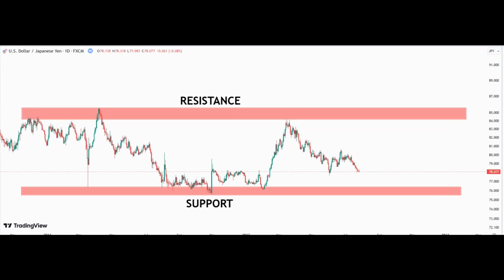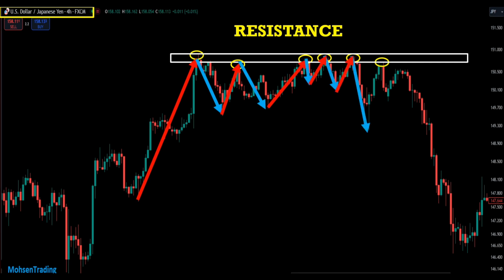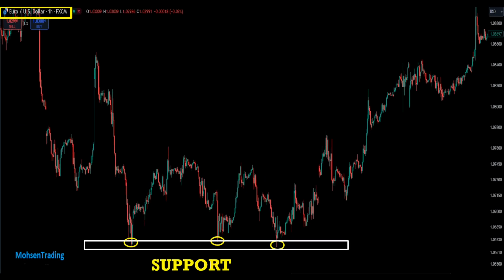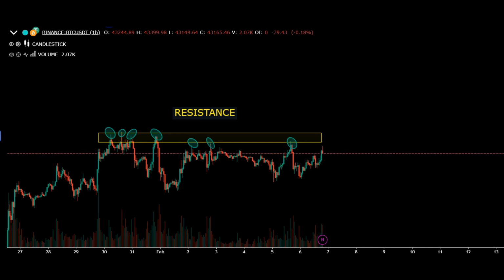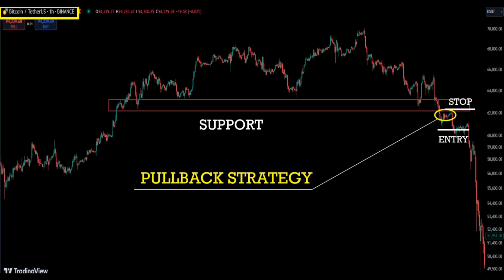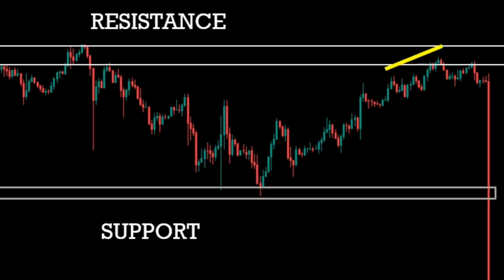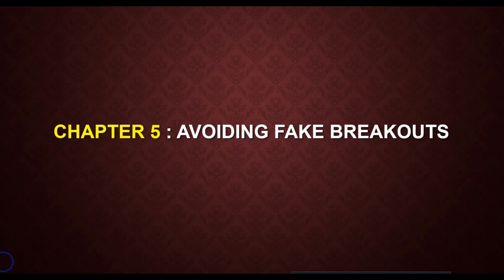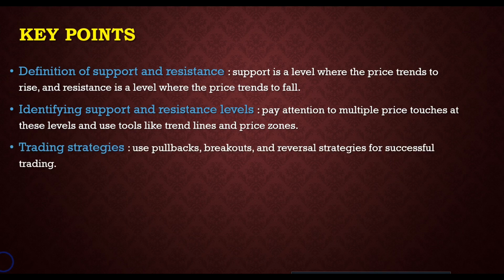mastering Support And Resistance Levels: from Beginner to Advanced | MohsenTrading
Learn how to identify support and resistance levels on the charts and also learn why they are so important in deciding the breakouts and share price. How you can use support and resistance to plan your trades | MohsenTrading.

Timestamps chapters :
00:00 - intro
00:52 - What are support and resistance levels?
02:52 - How can traders identify support and resistance ?
03:28 - Best strategies for trading with support and resistance.
05:48 - interactions with other technical indicators.
07:24 - Avoiding fake breakouts.